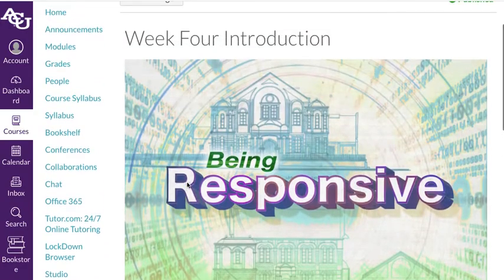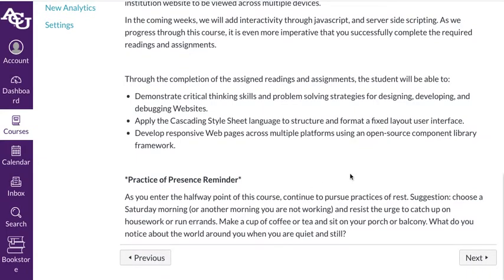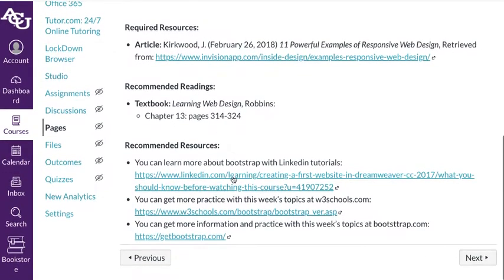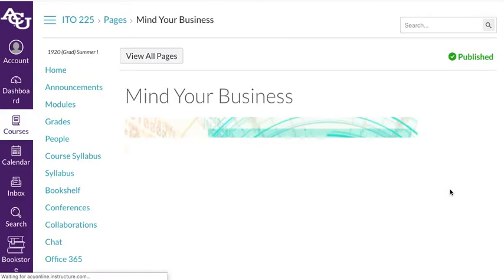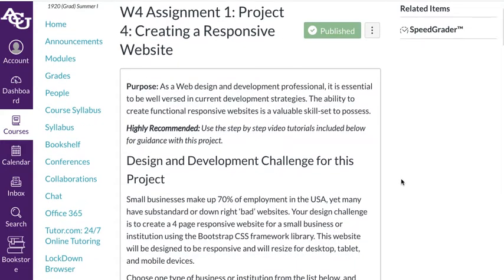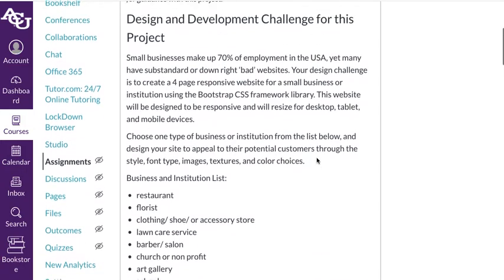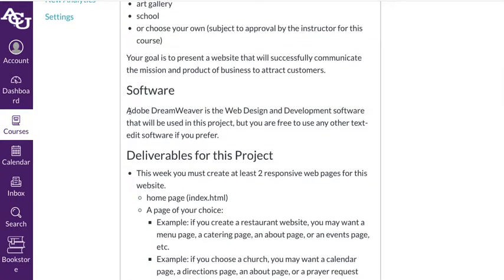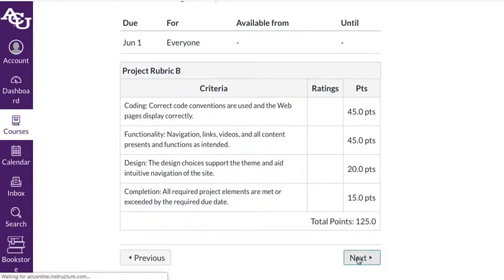Week 4 Introduction